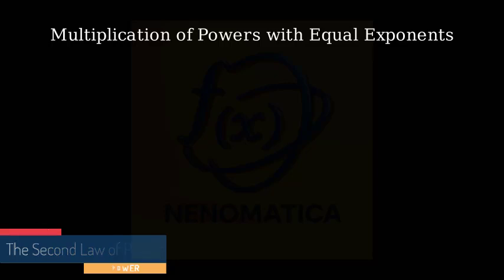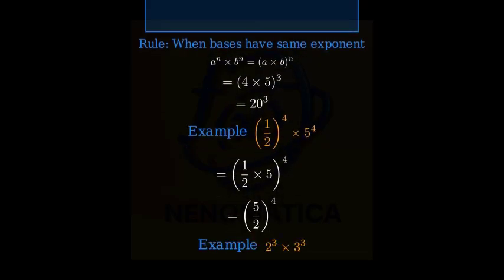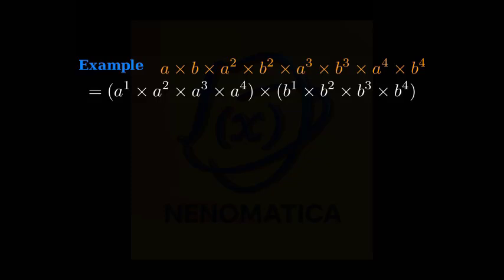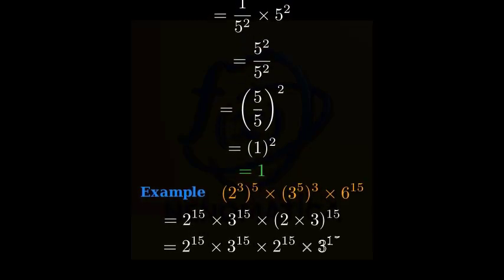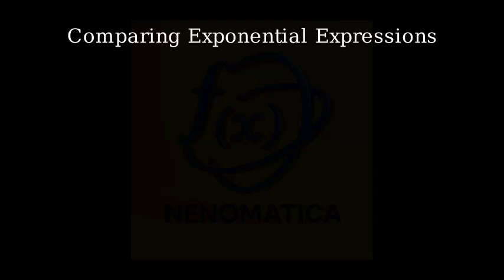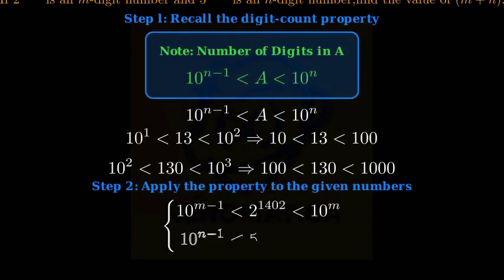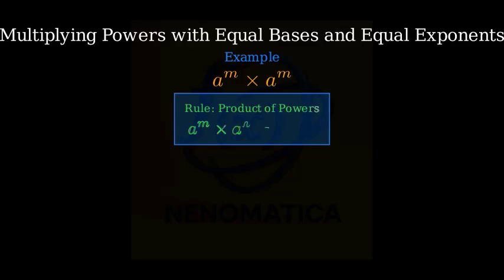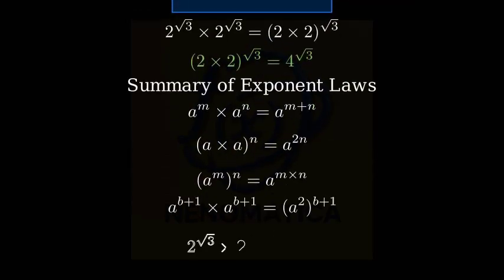Power 2: The Second Law | NENOMATICA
This statement expresses the power of a product rule for exponents, indicating that multiplying two numbers each raised to the same exponent is equivalent to raising their product to that exponent.

 The power of a product rule is a fundamental property in algebra and arithmetic. It allows for the simplification of expressions where two or more bases are raised to the same exponent by combining them into a single base, which is the product of the original bases, raised to the common exponent. This property is essential for manipulating and simplifying algebraic expressions, especially in polynomial and exponential equations.

Understanding and applying this rule is crucial in higher mathematics, including algebraic manipulation, polynomial expansion, and solving exponential equations. Mastery of exponent rules like this one streamlines calculations and supports the development of more advanced mathematical concepts.